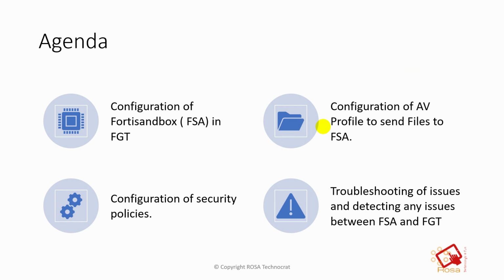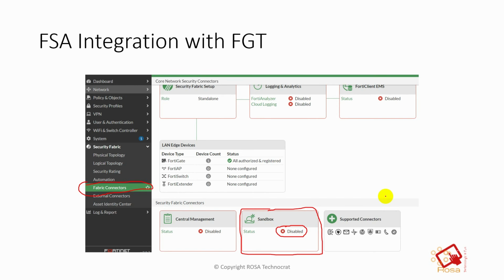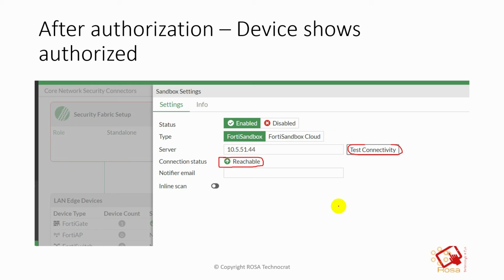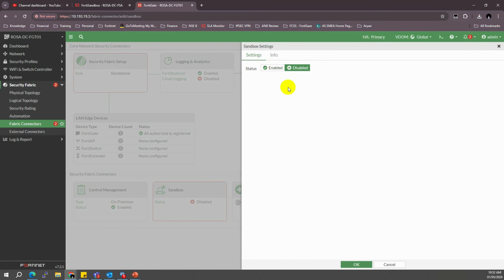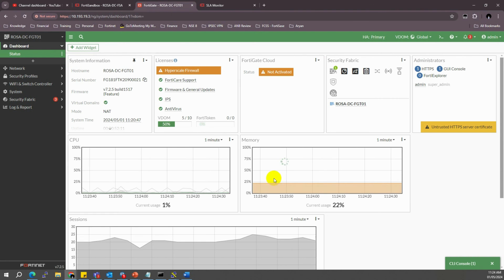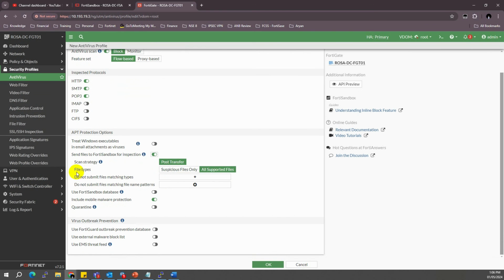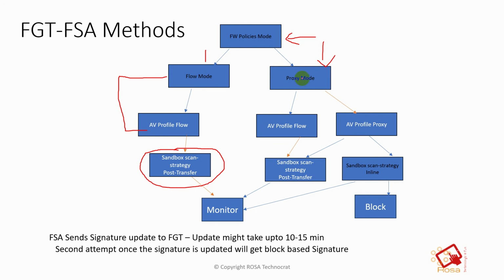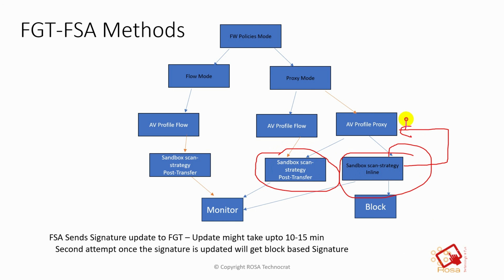Fortigate - FGT Integration with Fortisandbox FSA - Configure Sandbox in Fortigate Firewall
This Video provides knowledge and information about how to configure Fortisandbox in Fortigate.
Antivirus Profile modes,
Fortisandbox Scan modes ( inline & Post-transfer)
Talks about Monitor and block mode of AV profile.